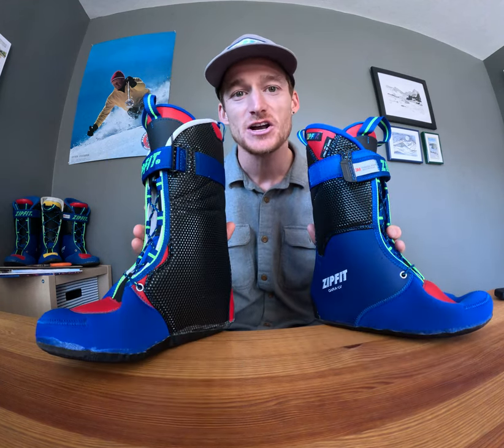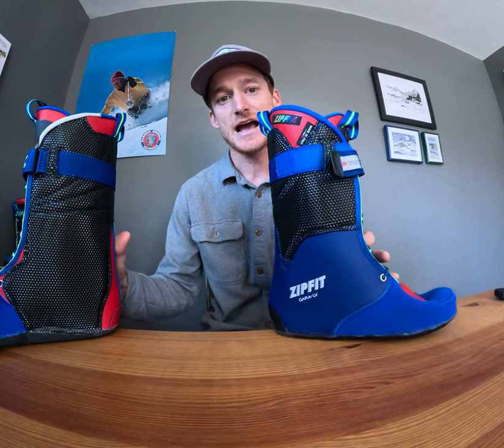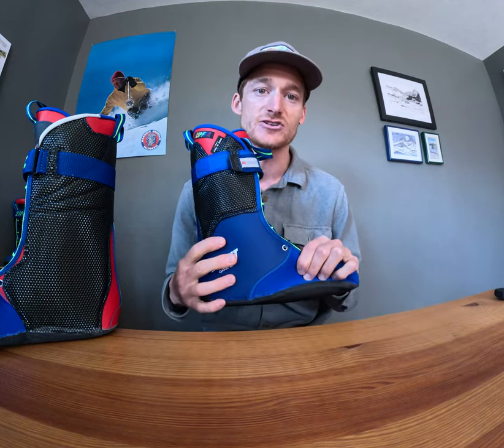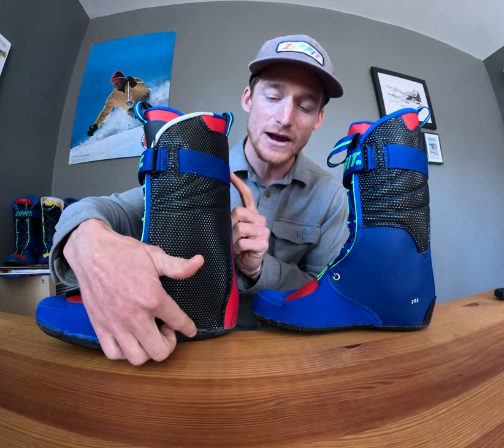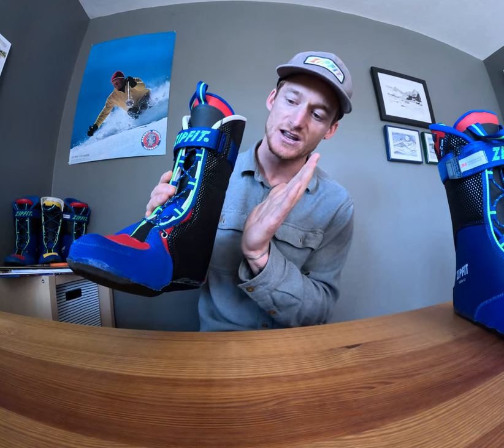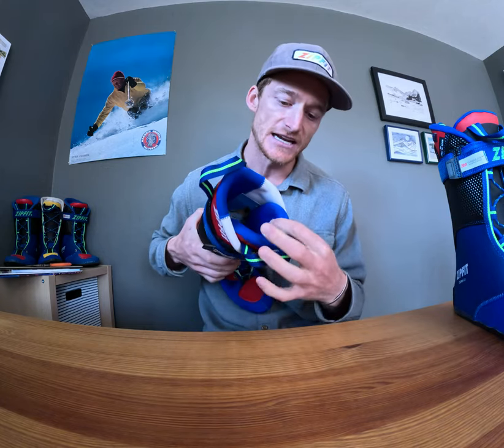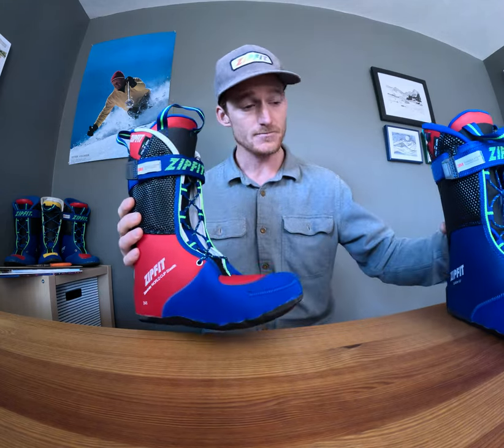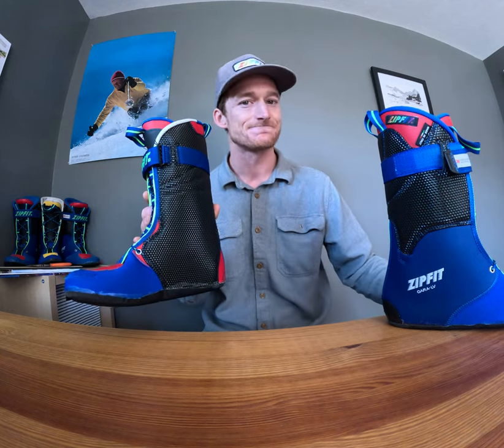ZipFit Comparison: Gara LV vs. World Cup Sidewinder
In these liner comparison videos, we discuss helpful differences between two styles of ZipFit ski boot liners, so you can be sure you are selecting the best fit for your ski boot, foot morphology, and skiing interests.

In this video we compare the ZipFit Gara LV and World Cup Sidewinder ski boot liners.

The World Cup Sidewinder features a more rigid design on the medial (inside) side of the liner, giving skiers more leverage and control over their inside edge. This feature is excellent for skiers who spend most of their time on groomers, searching for the perfect carve. This liner also has a leather interior, which takes the form of your lower leg and ankle for a premium fit, but requires more patience lacing up to start your day.

The Gara LV liner has a strong cuff and stance, but doesn't have the sidewinder feature, making it a more agile liner that performs better off piste and for all mountain riding. With a neoprene interior, it offers more cushioning and is easier to put on and take off.